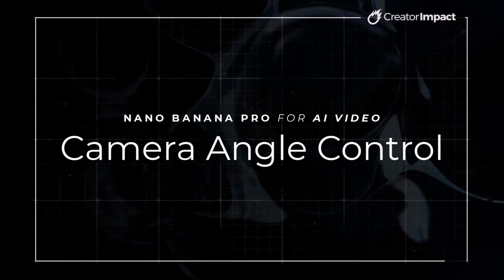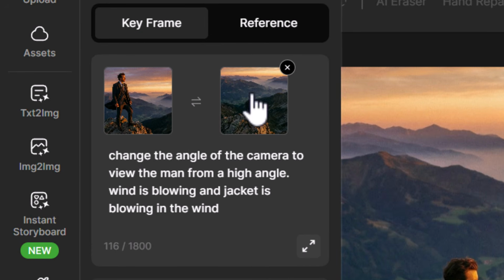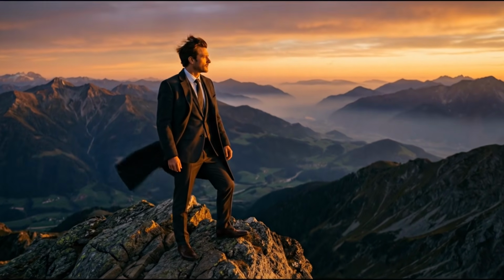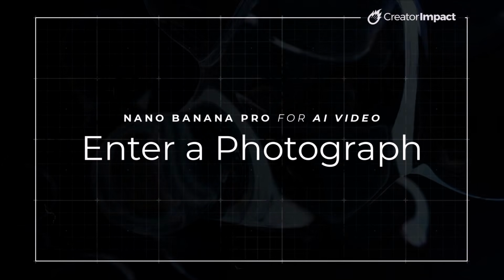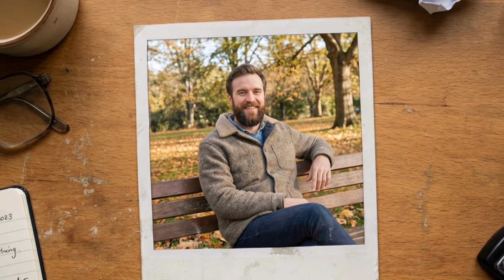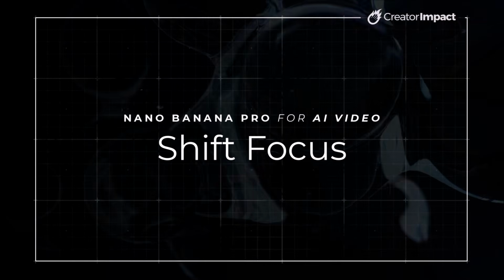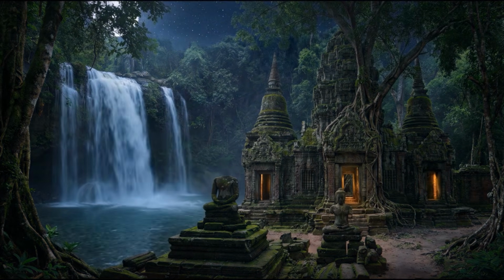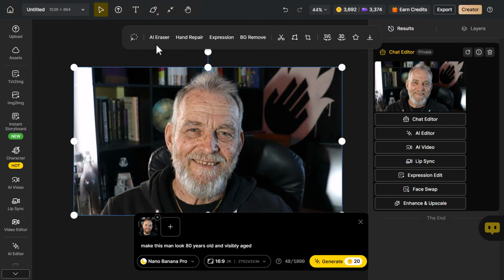Create NEXT LEVEL Dynamic AI Videos with Nano Banana Pro!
I show you how to use Nano Banana Pro to set up Dynamic Camera shots for AI Video - to create some truly unique videos!

Over 100 Midjourney Moodboards you can try!

Over 1000 Midjourney styles you can try!

//TIMESTAMPS

0:00 - Ai Video Camera Angle Control with Nano Banana Pro
3:29 - Dynamic Zoom
6:15 - TV Transition Effect
7:50 - Enter a Photograph Effect
10:22 - Information Animation
12:39 - Shift Focus
13:40 - Timelapse
15:32 - Real Person, Fake Location
16:09 - Combine Multiple People into one Video
17:04 - Ageing Effect
18:05 - Character Consistency